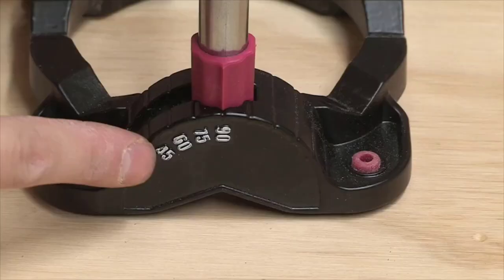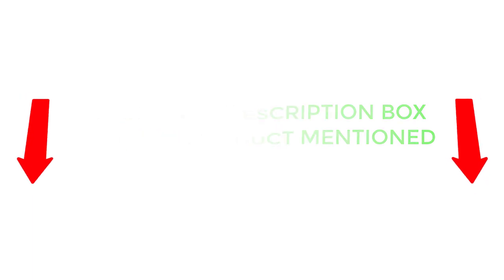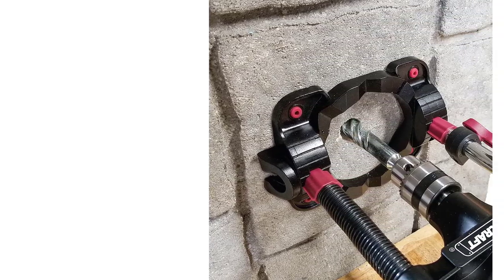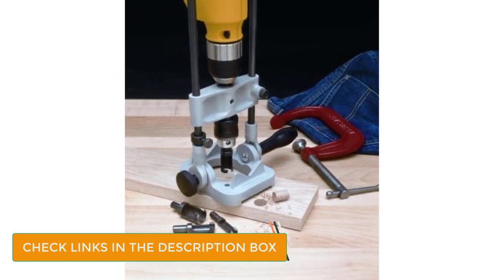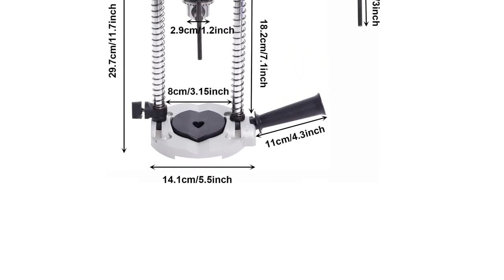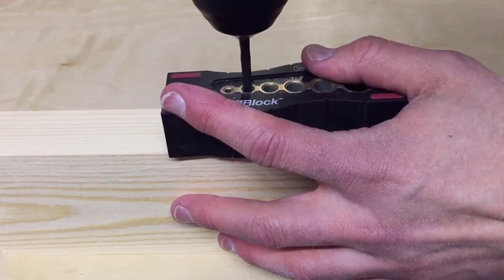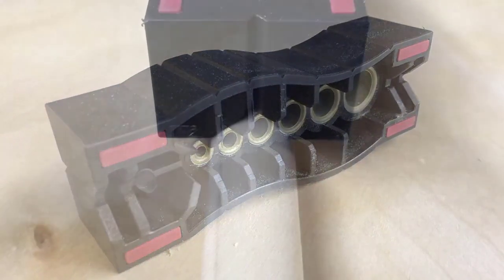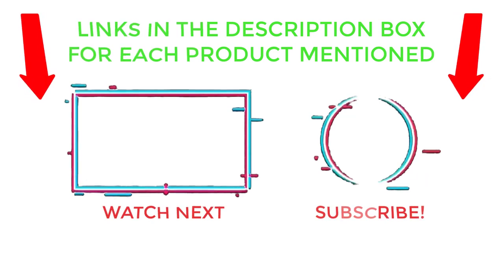Best Drill Guide In 2023 || Top Drill Guide Review